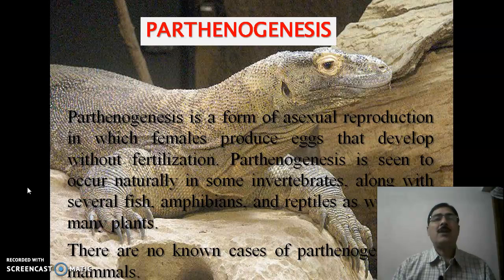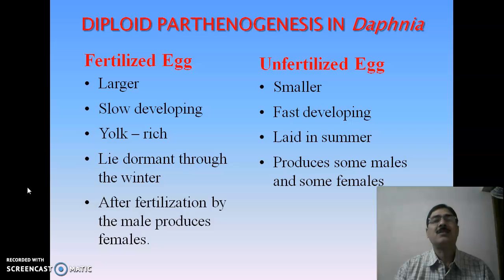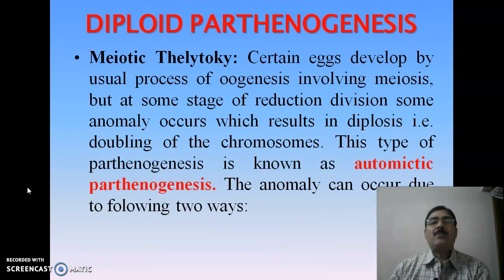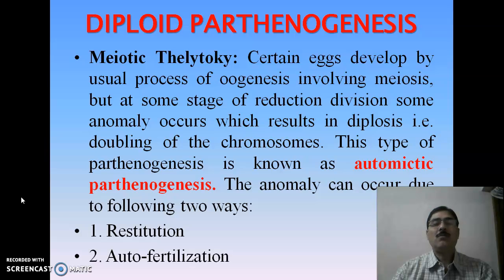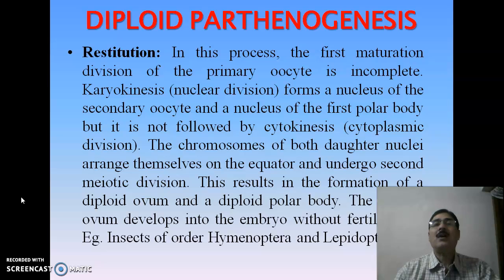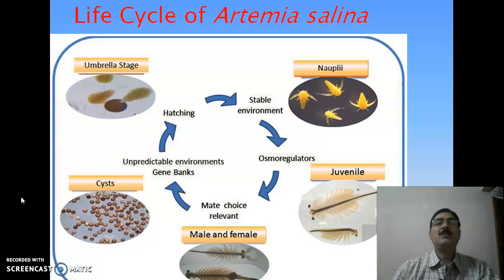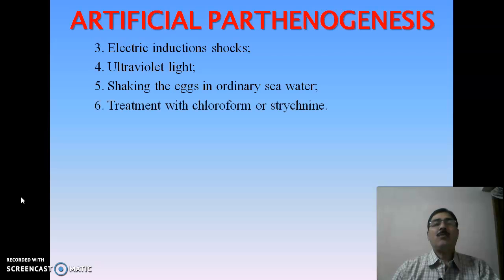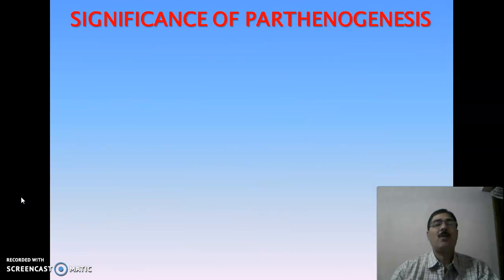Parthenogenesis2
The part 2 on Parthenogenesis - Diploid Parthenogenesis or Thelytoky with examples, Artificial Parthenogenesis, Agents for inducing Artificial Parthenogenesis, Chemical agents, Physical agents. Significance of Parthenogenesis.